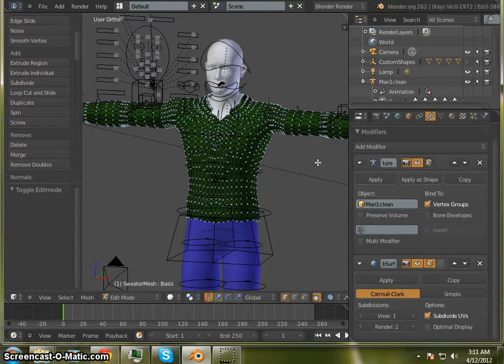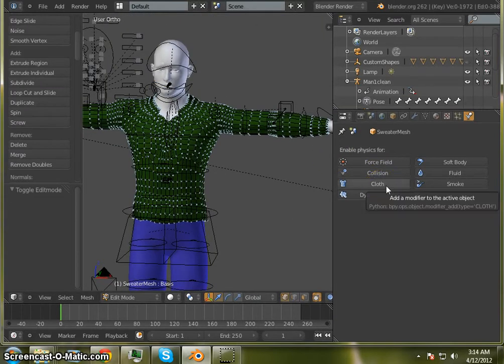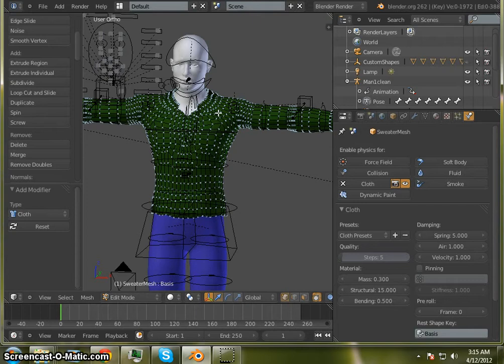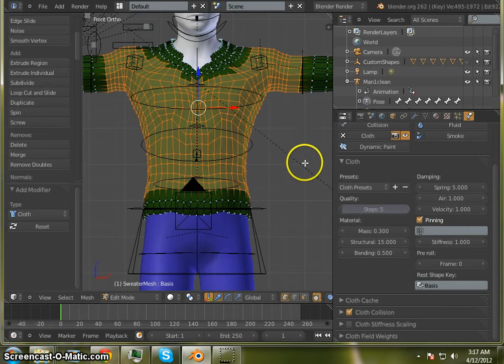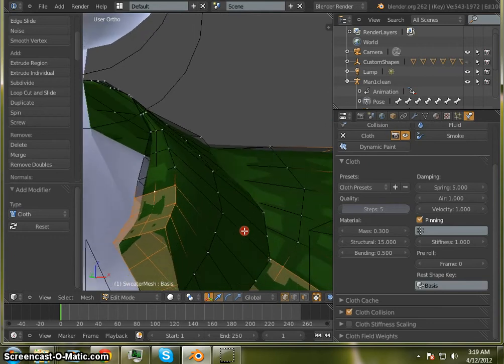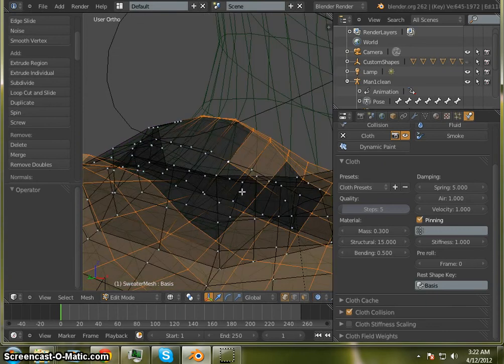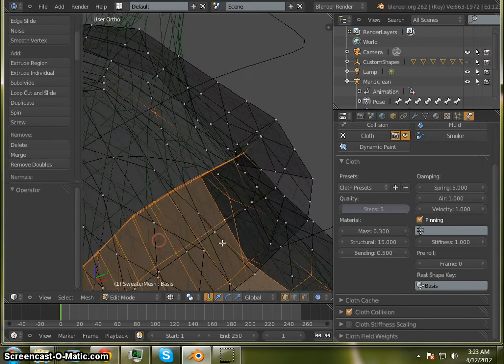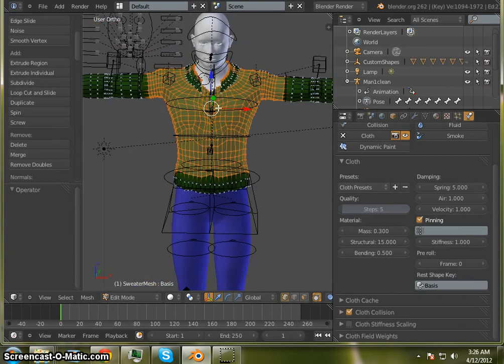Virtual Reality Game Dev Ed - Blender and MakeHuman Advanced tutorial s9.avi